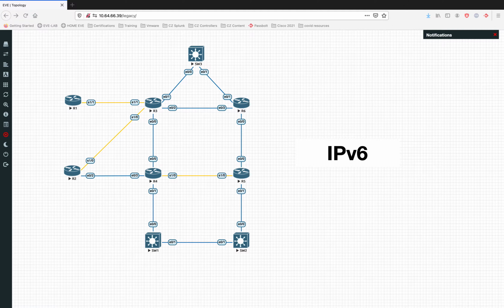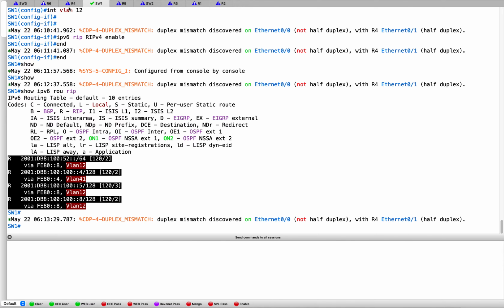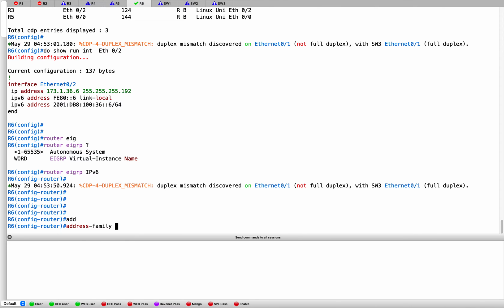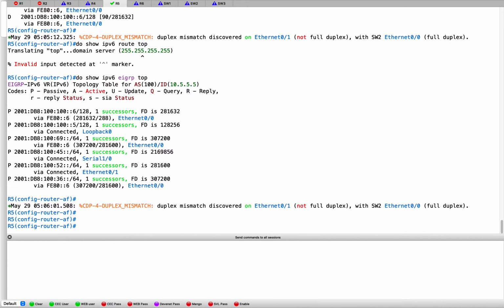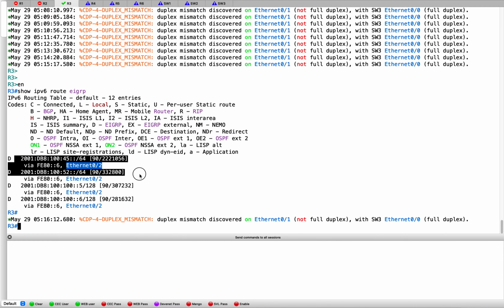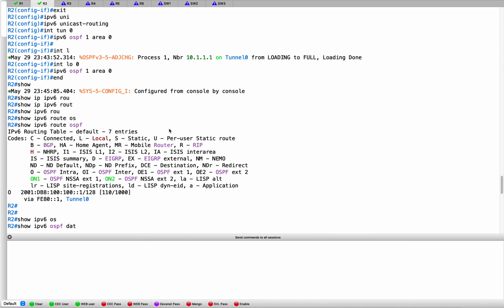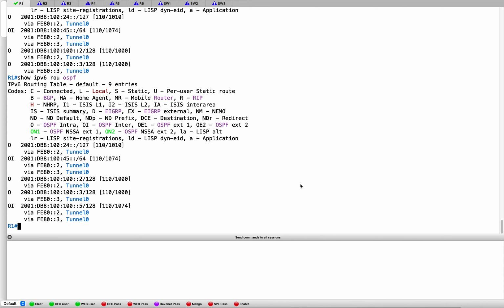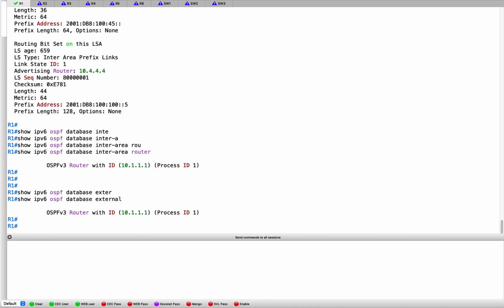IPv6 : Routing (RIPng/EIGRP/OSPFv3)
In this video, we continue with our discussion on IPv6. We use the existing topology and configure
1. RIPng - 00:00
2. EIGRP - 14:44
3. OSPFv3 - 42:46